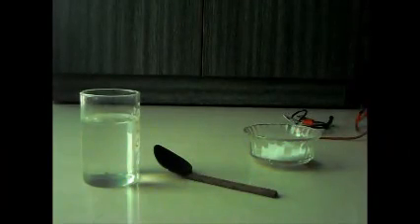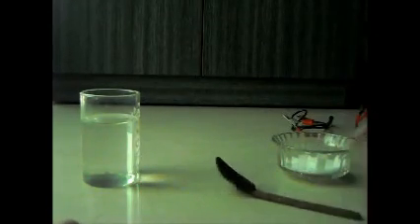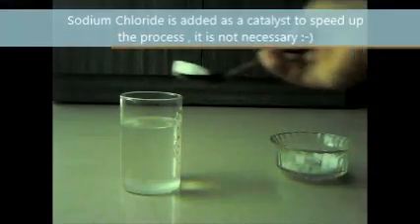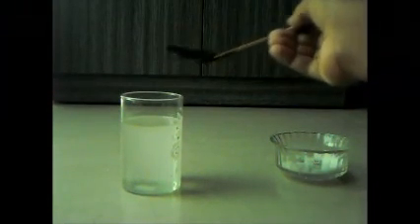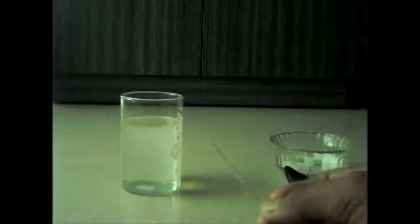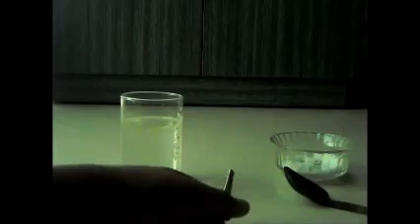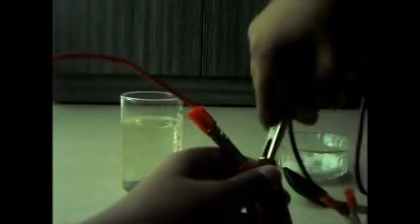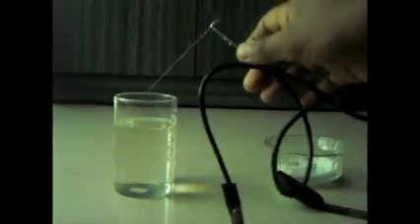Electrolysis of Water - Fun at Home !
This is Part 5 of Fun at Home !
SUBSCRIPTIONS ARE ALWAYS APPRECIATED !

My Club Penguin name - Blue24442 Add me whenever you see me online !